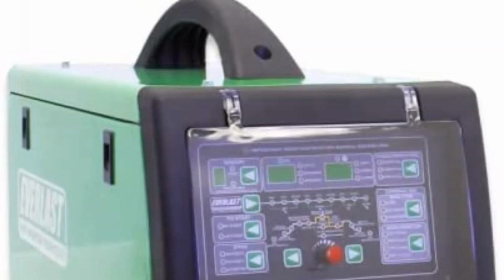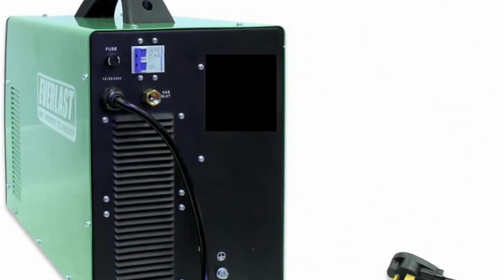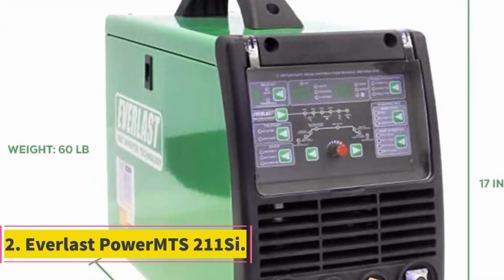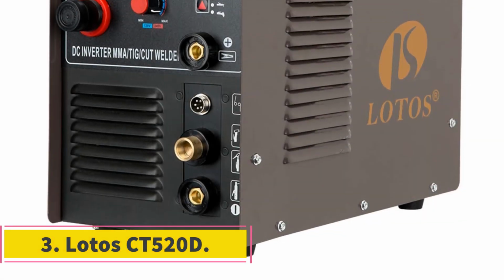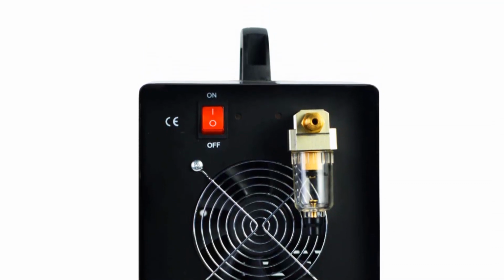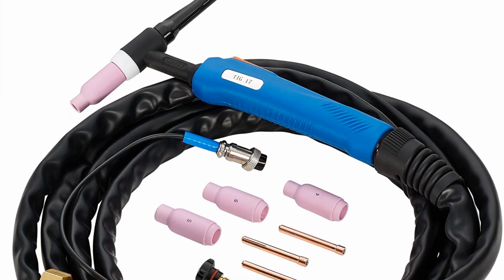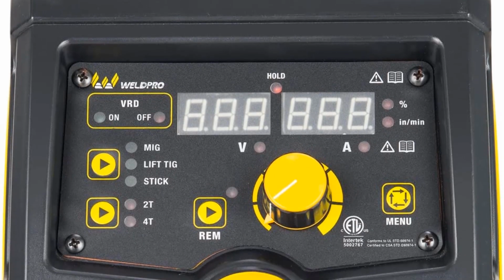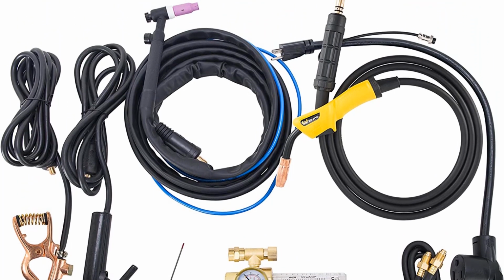✅Top 5 Best Multi-Process Welders 2023 – Reviews & Top Picks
1. Everlast PowerMTS 251Si.

2. Everlast PowerMTS 211Si.

3. Lotos CT520D.

4. PRIMEWELD CT520DP.

5. Weldpro 200 Amp.

Are you interested in switching between MIG, TIG, and stick welding, all within minutes, with the same machine? Multi-purpose welders are an incredible option for the modern workshop or hobbyist who wants some diversity at a low cost. With over 100 different options online ranging from under $500 to $10,000, it’s difficult knowing where to start.

Hey guys in this video we are going to be checking out the  Best Multi-Process Welders. You Can Buy Right Now. We made This List Based On Our Personal Opinion and hours of research & we have listed them based on the type of features and Price. We have Included options for every type of user so whether you are looking for the best budget.

      owners.